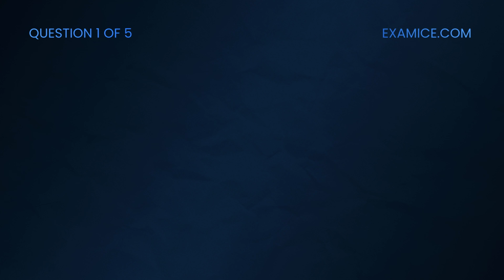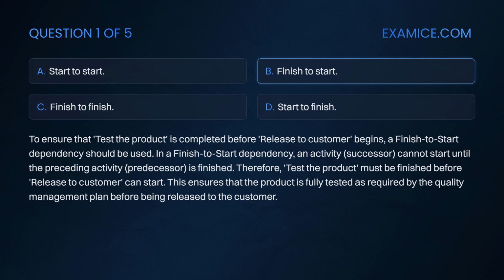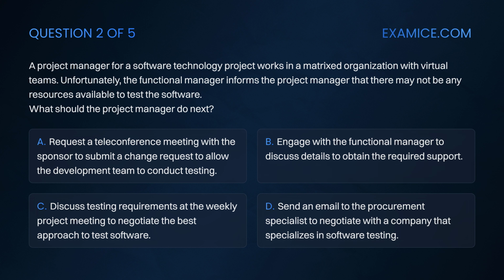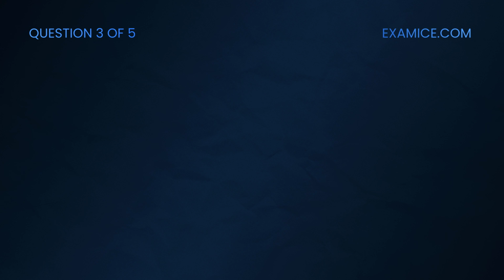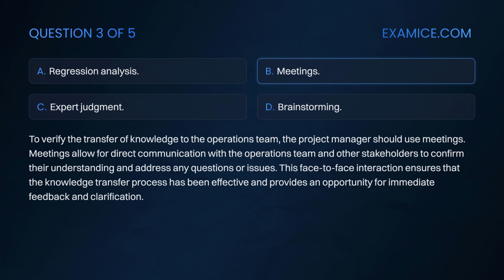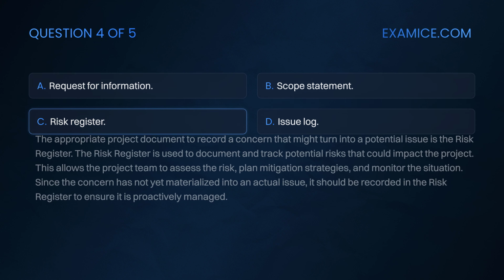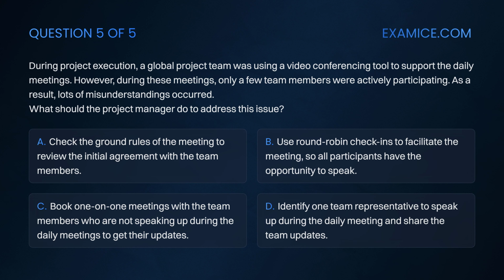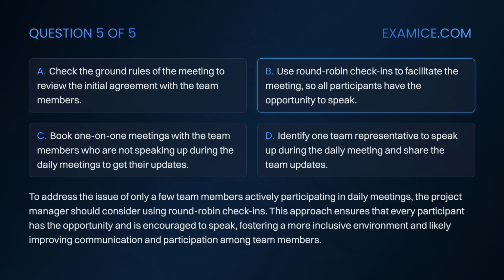Project Management Professional Exam Questions | PMP Practice Questions and Answers (Ep. 4)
In this video, we'll break down five Project Management Professional (PMP) certification exam questions.

Timestamps
00:07 Question 1
01:11 Question 2
02:23 Question 3
03:19 Question 4
04:18 Question 5